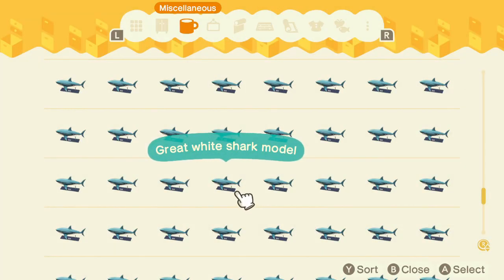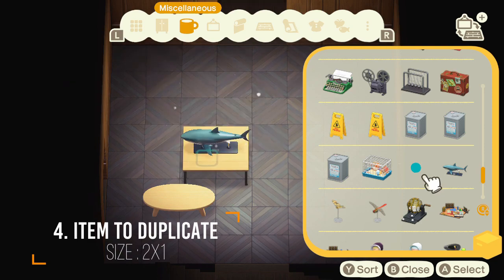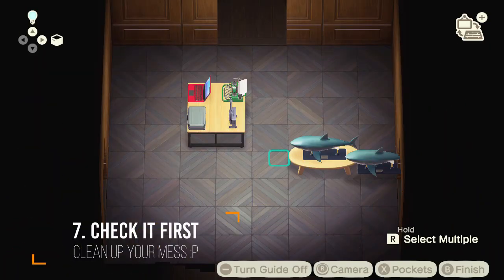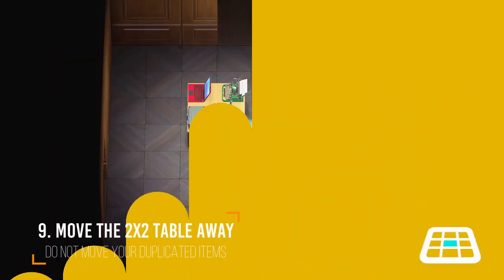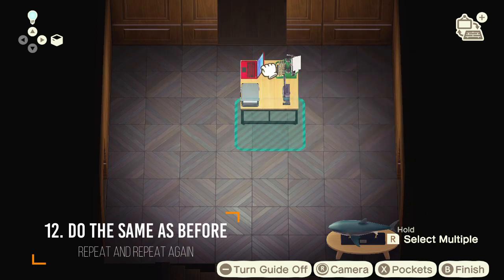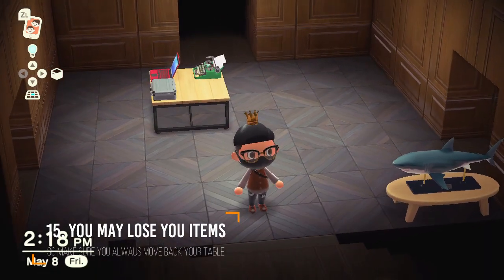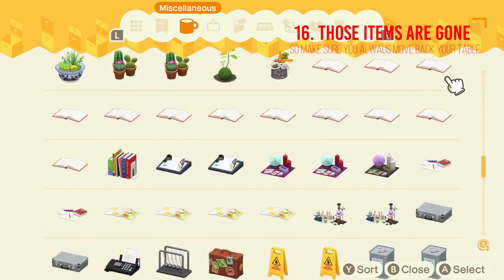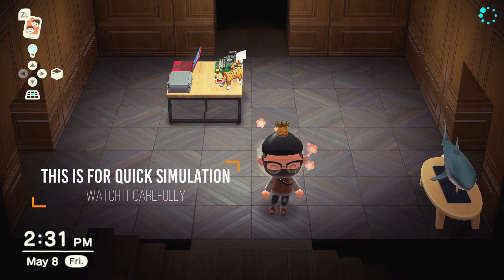ULTIMATE TRICK - ITEMS UNLIMITED DUPLICATION - IN ANIMAL CROSSING NEW HORIZONS EASY BELLS NEW TRICK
Hello Villagers,
In this video, I want to show you what I've been discovered to optimized the Duplication Glitch Trick in Animal Crossing (tried in 1.2.0 version)

I actually discovered that this trick can do unlimited duplication of our items, so check the whole video for full explanation and simulation.

This video inspired by Blaines video which he show us that duplication trick is possible. So check his channel to support him too :)

So, enjoy the video :P

NB: This video also the first time that I recorded in English, and English is not my native language. So, I'm sorry if my pronunciation was not very clear :D.

Thank You Villagers